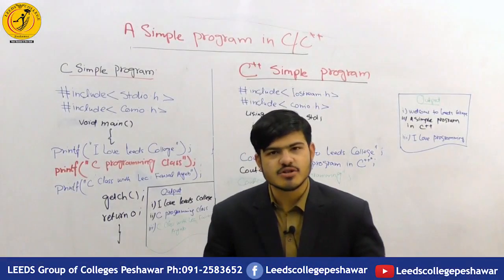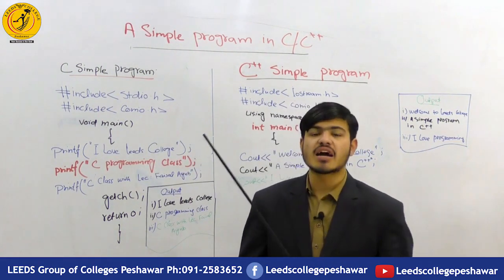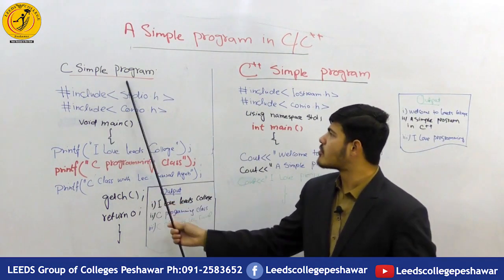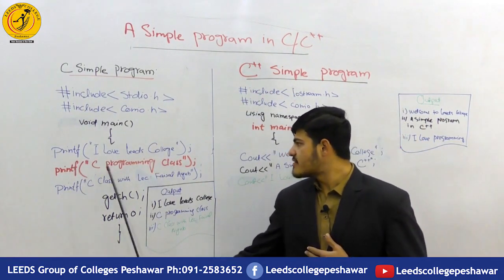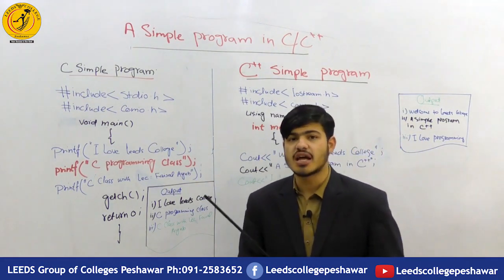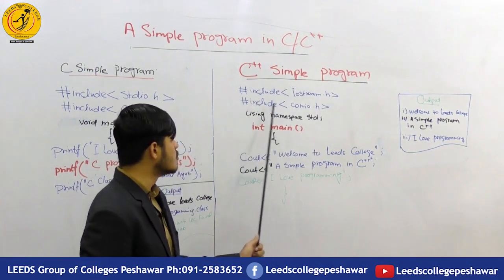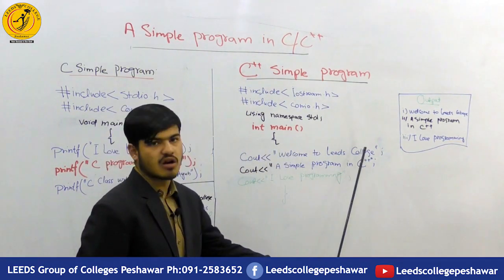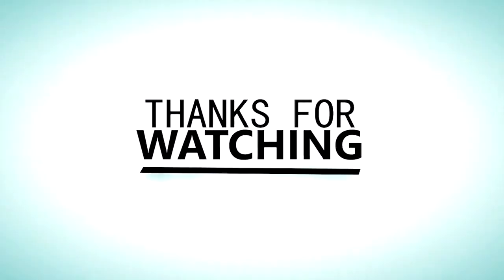A Simple Program in C/C++ Lec Faisal Ayub |Leeds College Peshawar